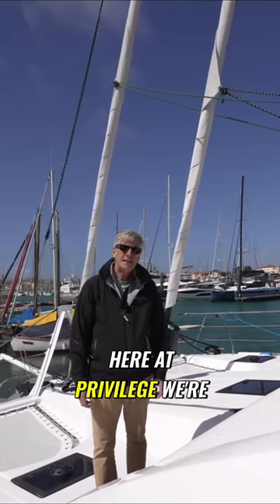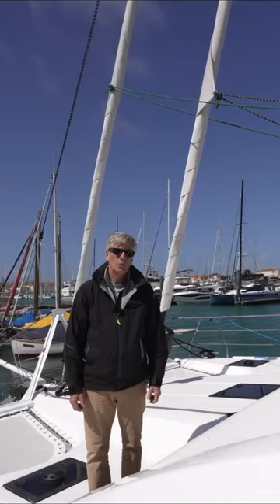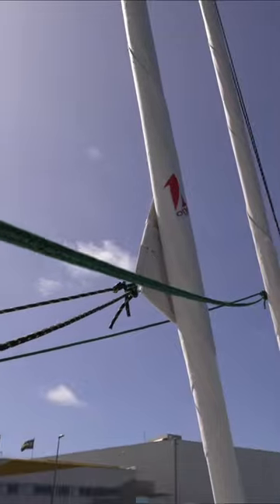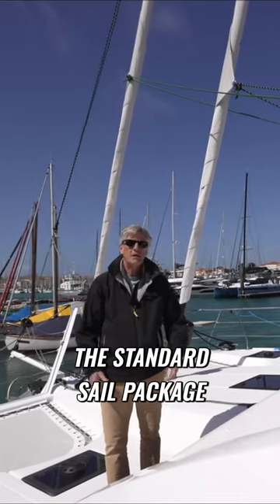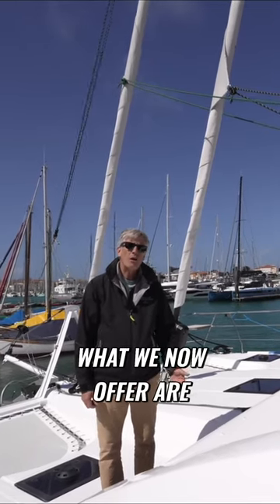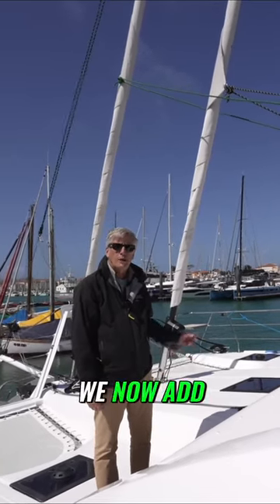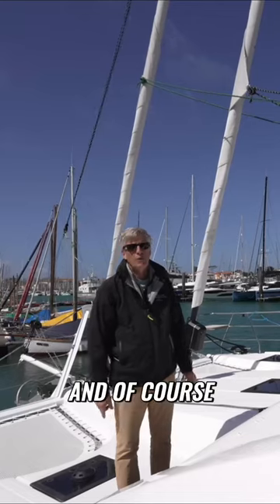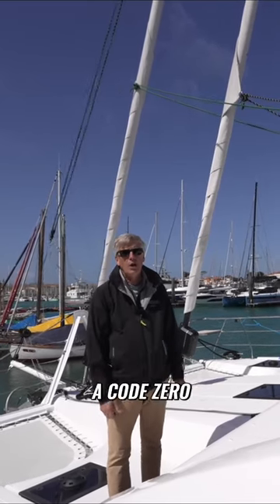Upgraded Sail Plan = More Options, More Speed, More Adventure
Your sails matter - that's why at Privilege we've made sails by OneSails standard. With the exception of the Code Zero, all the sails are made using Hydra Net that has good shape
 holding, exceptional tear strength, breathability and is non molding, extending sail lifespan not seen in other woven polyester.